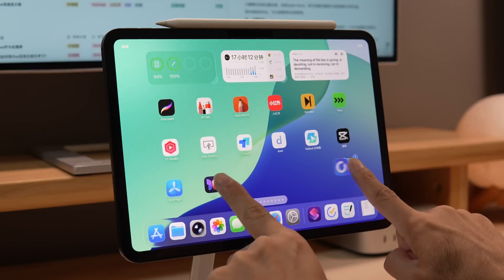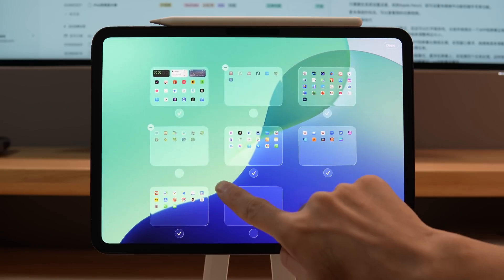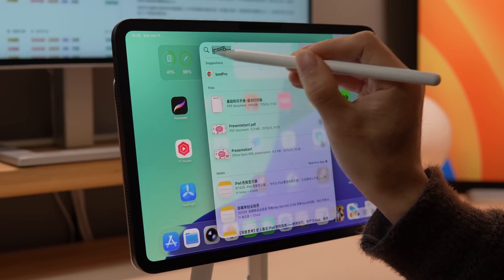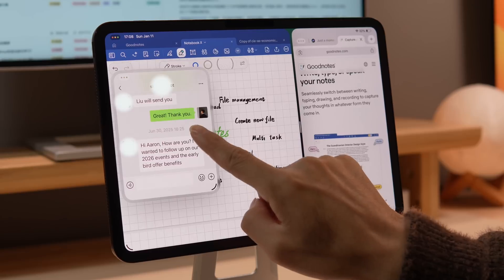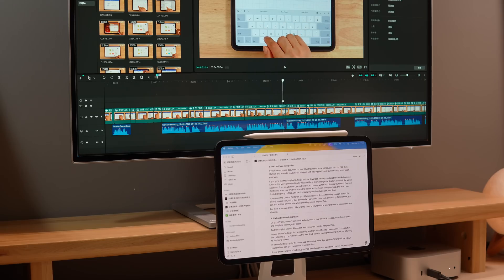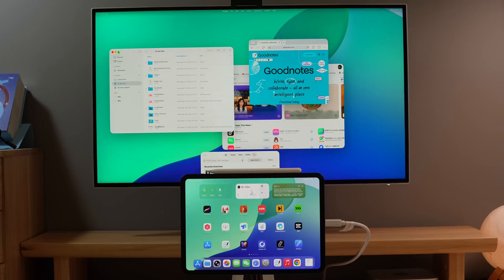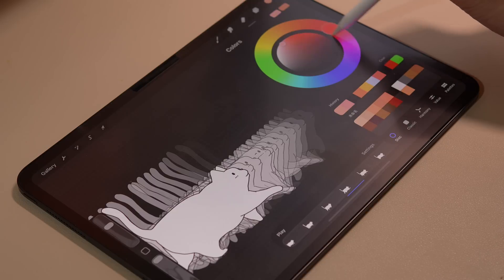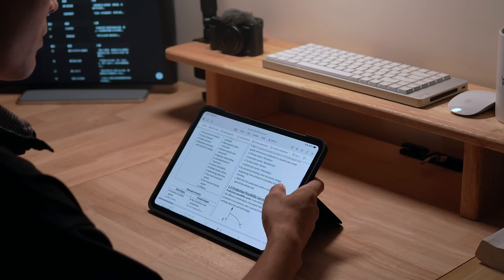8 iPad Productivity Tips That Completely Change How You Use It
Many people buy an iPad but end up using it only for watching videos, browsing the web, or taking a few notes.

The real difference isn’t whether you use an iPad — it’s whether you know how to use its productivity features properly.

In this video, I’ll walk you through 8 essential and often overlooked iPad productivity tips, including gestures, virtual keyboard tricks, Apple Pencil features, split screen multitasking, and how to use your iPad together with your Mac and iPhone.

If you want to use your iPad for paperless learning, work, or serious productivity, this video will give you a solid foundation.

00:00 Intro
00:30 iPad Gesture Tips
01:15 Virtual Keyboard Tips
02:04 Apple Pencil Tips
03:03 Split Screen & Multitasking
03:42 iPad & Mac Integration
04:35 iPad & iPhone Integration
05:21 USB-C / Type-C Port Tips
06:05 Must-Have iPad Apps
07:35 Final Thought

I’ll be breaking down each of these tips in more detail in future videos.

Some accessories shown in the video are linked in the description below.
Logitech Combo Touch
Apple Pencil Pro
iPad Stand
Lofree Flow2
Apple Magic Mouse
Satechi USB-C Hub
Sandisk Portable SSD
Paperlike Screen Protector